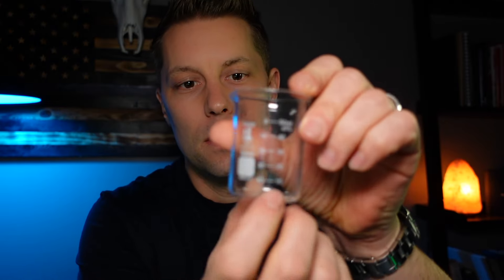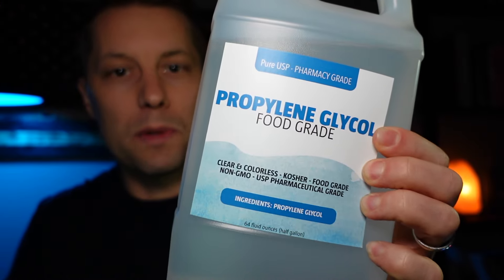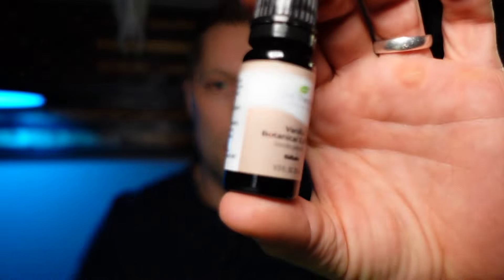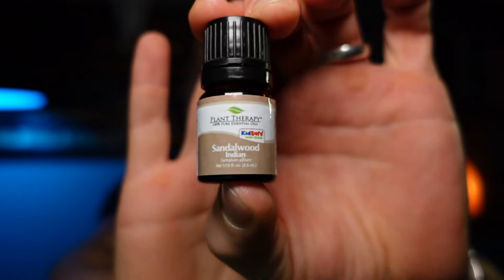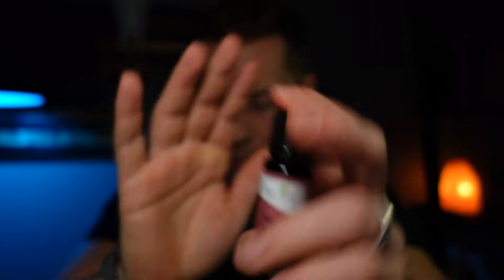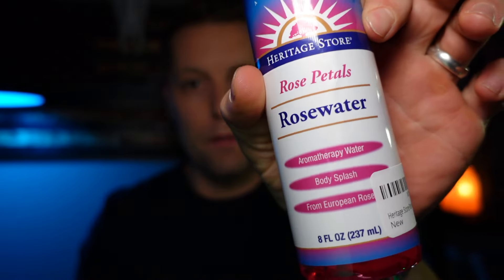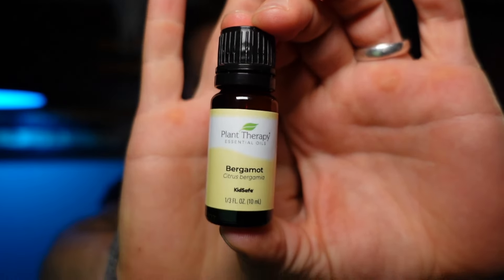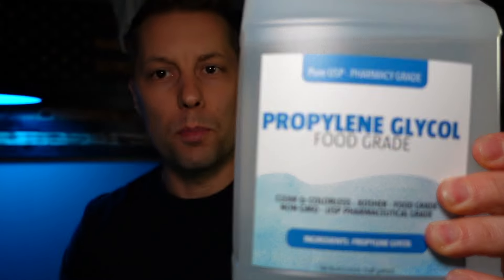How to Make Your Own Cologne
This video shows you step by step how to make your own DIY fragrance at home.

The formulation I used for this cologne was:
5 drops vanilla essential oil
4 drops sandalwood essential oil
3 drops frankincense essential oil
2 drops myrrh essential oil
4 drops lavender essential oil
5 drops rosewater
5 drops orange essential oil
5 drops bergamot essential oil

Just under 10 ml Propylene Glycol.

Mix it all together and add to a dark glass bottle.